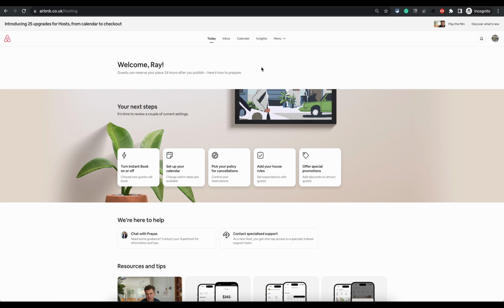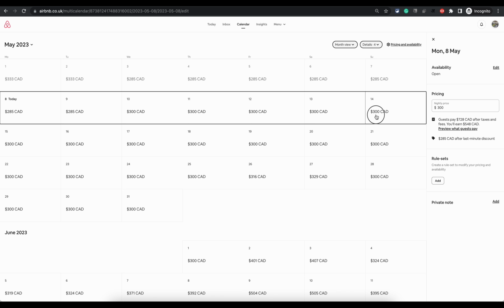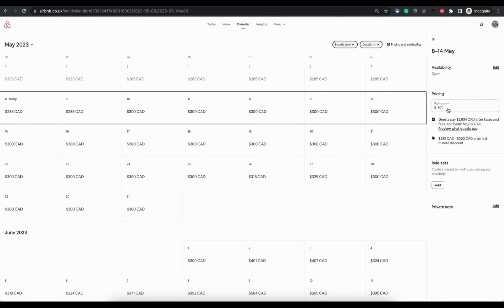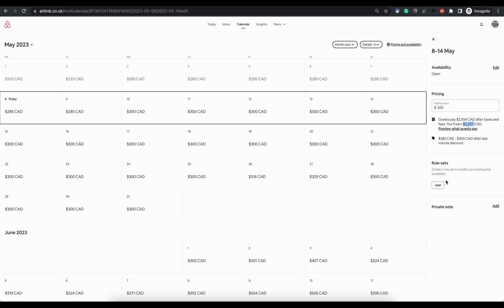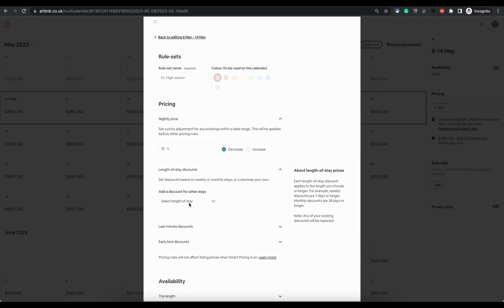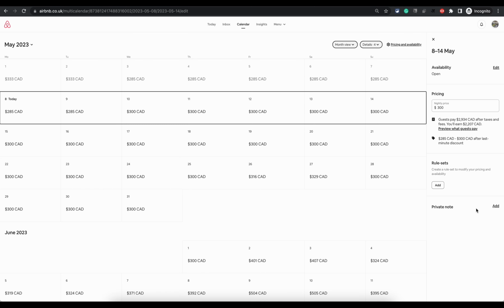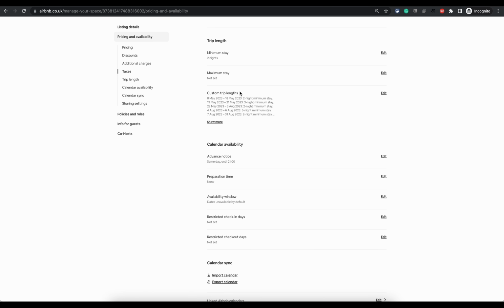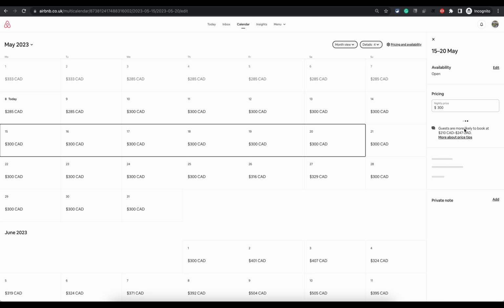How to Manage Airbnb Calendar | Hosting Tips & Tricks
In this video, I will walk you through the settings you can use on the Airbnb calendar to open or block dates, set nightly prices, offer last-minute discounts, set minimum stay requirements and many more.